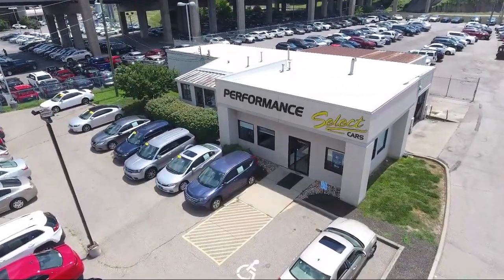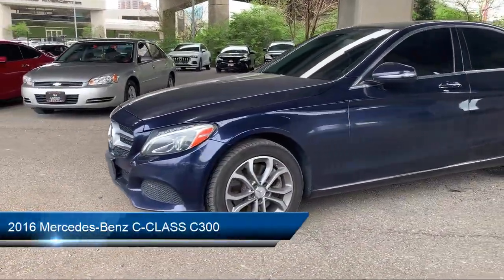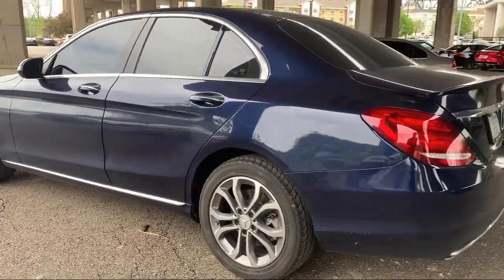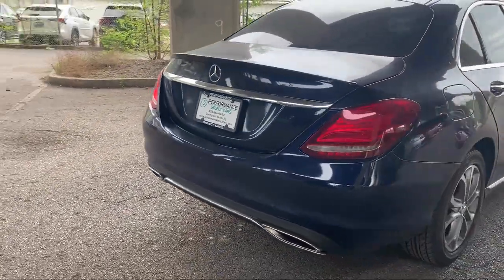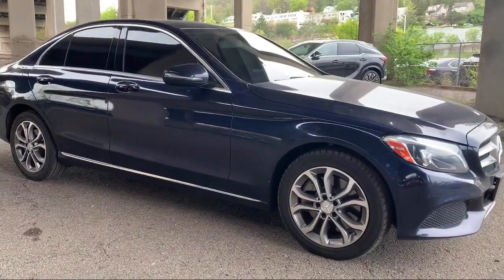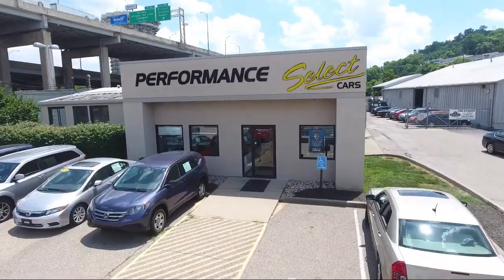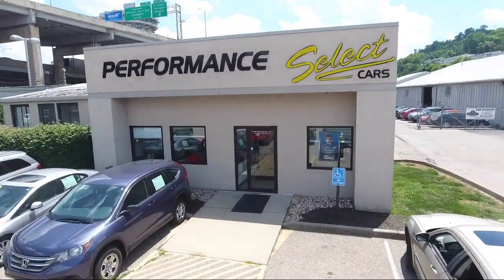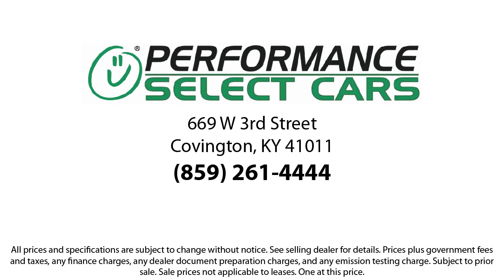2016 Mercedes-Benz C-CLASS C300 For sale at Performance Select Cars in Covington Kentucky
2016 Mercedes-Benz C-CLASS C300 Stock Number: GU111713 Vin:55SWF4KB8GU111713.